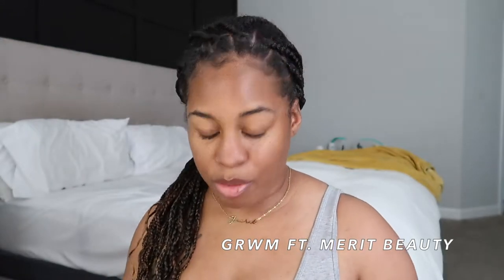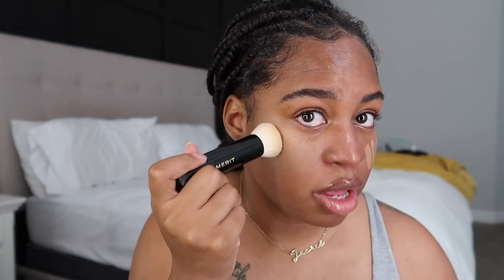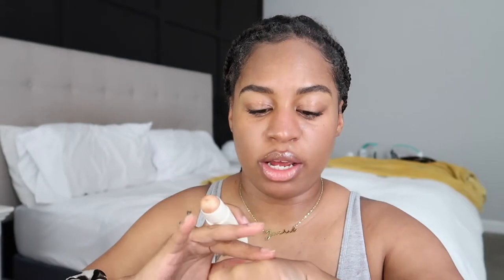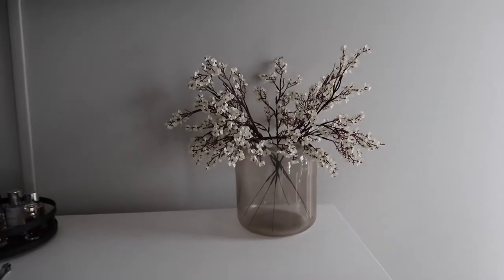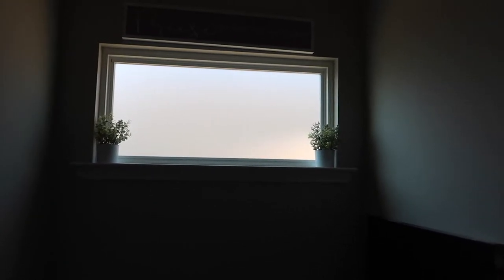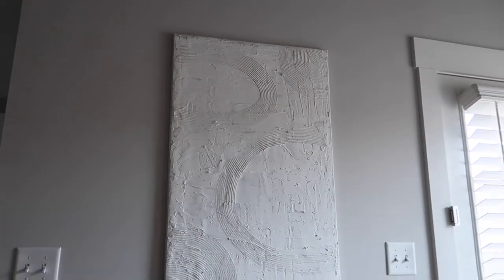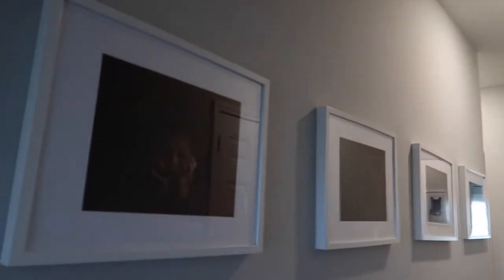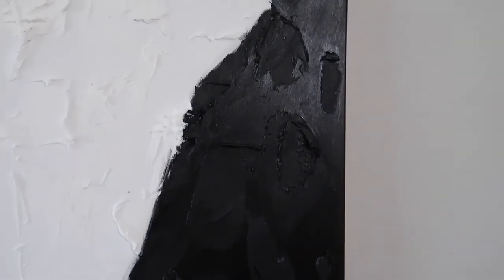VLOG | GRWM FT MERIT BEAUTY + HOME UPDATES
Camera & Editing ↓

Camera: Canon T3i w/ Kit Lens, Canon G7x Mark ii